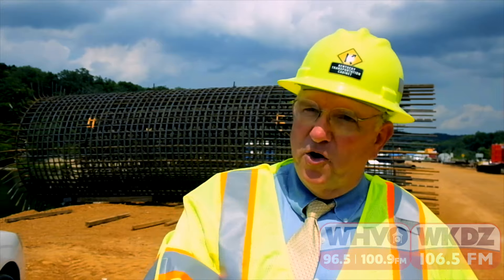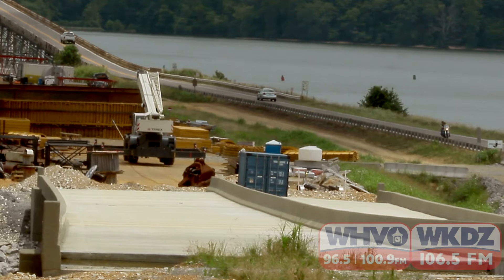Lake Bridge Building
Keith Todd shares some info about the completion of the new bridges going over the lake.